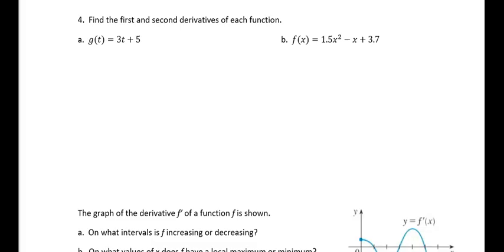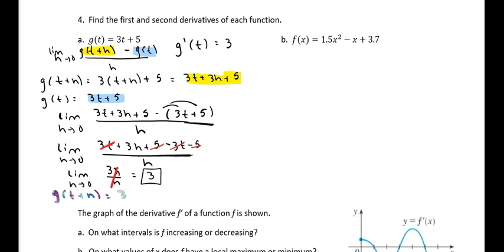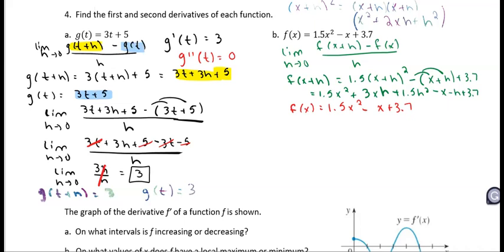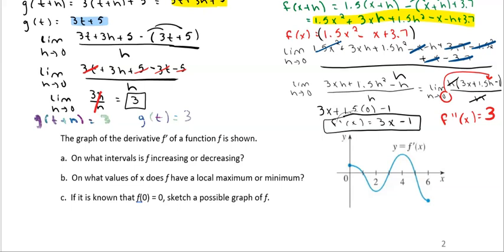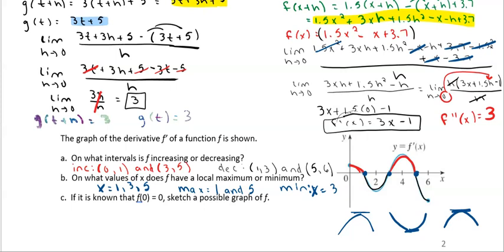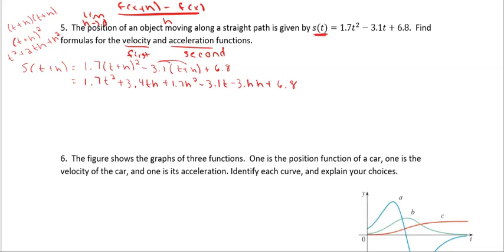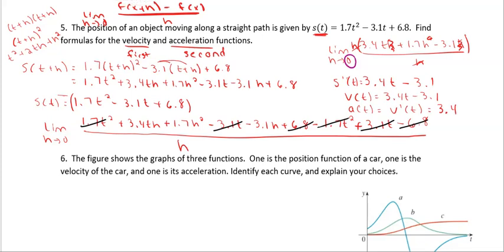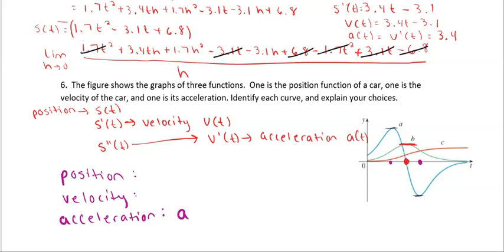2 4 First and Second Derivatives